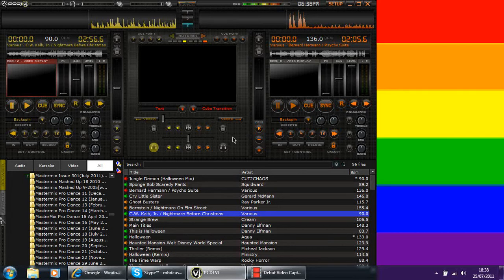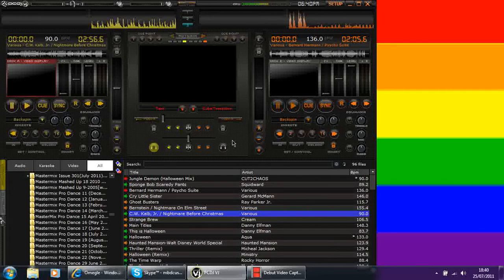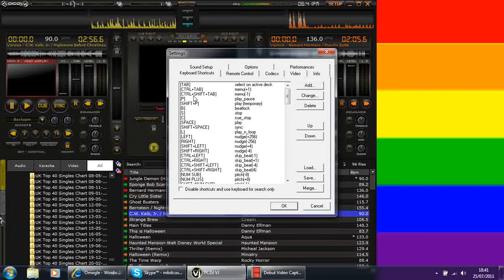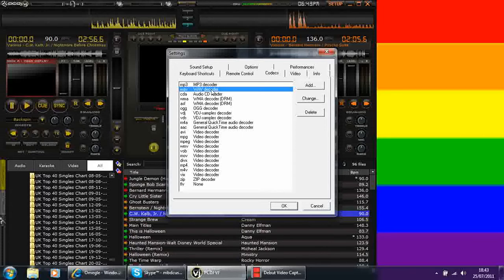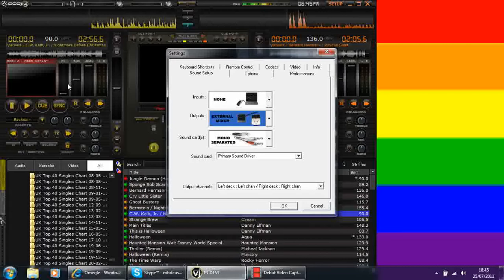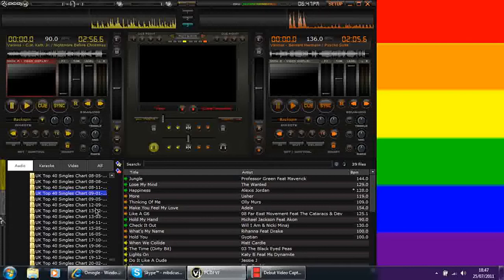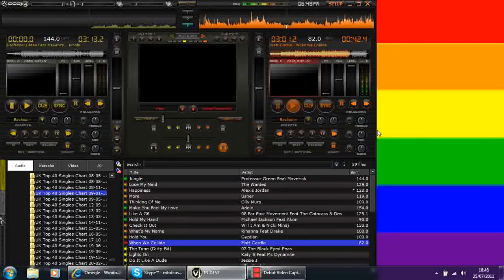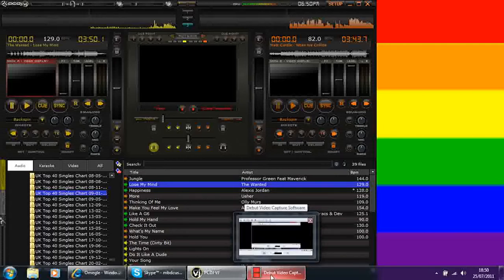MBD How To - Use PCDJ part 1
Here Bev is showing you how to use different parts of PCDJ

It's a very handy bit of kit and something we are using more often